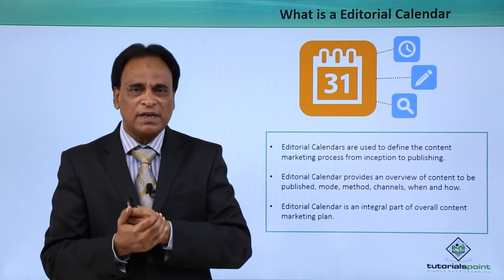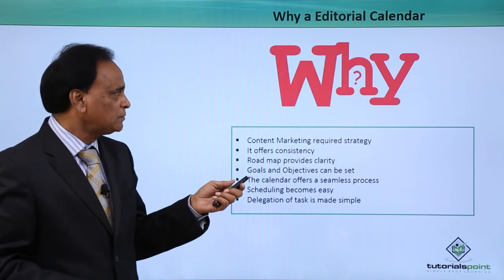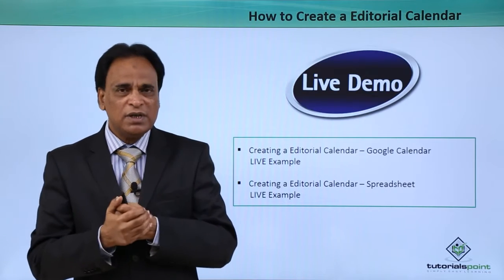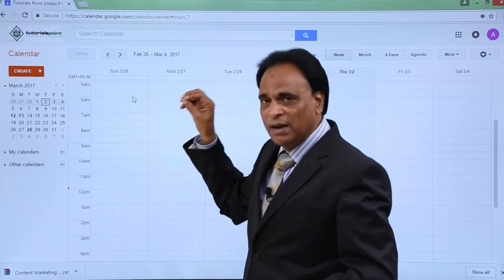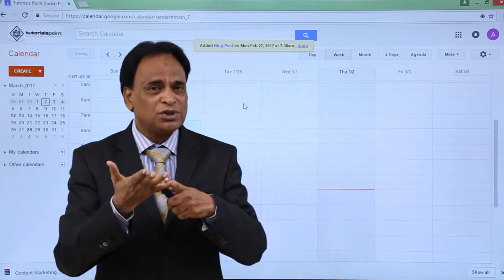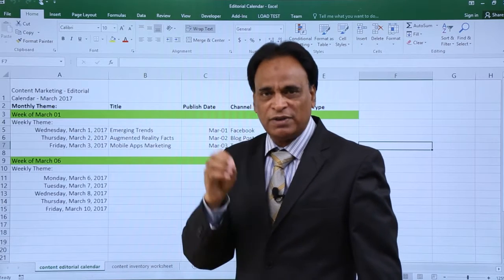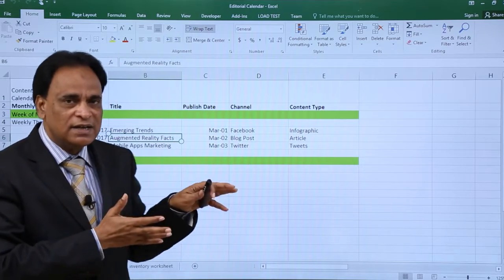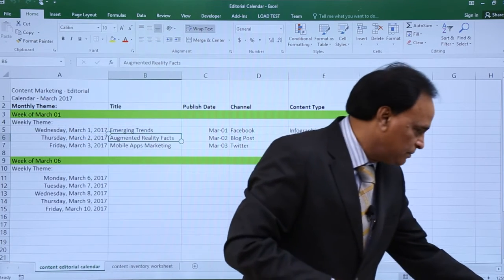How to Create a Perfect Editorial Calendar